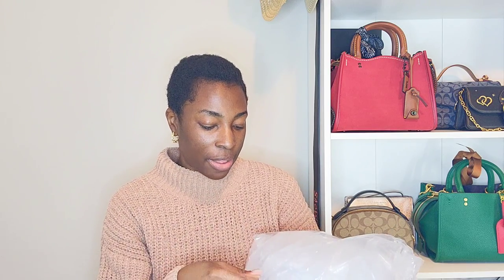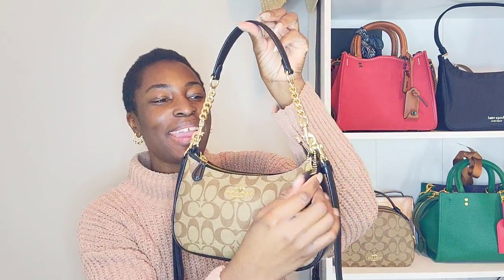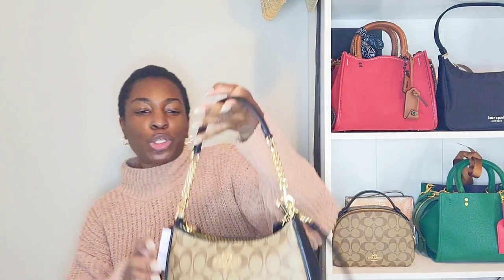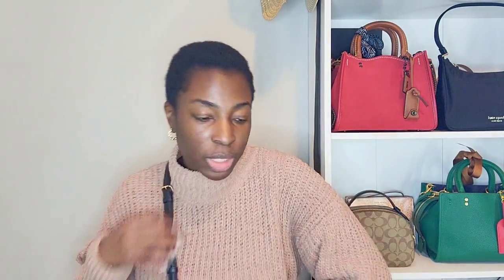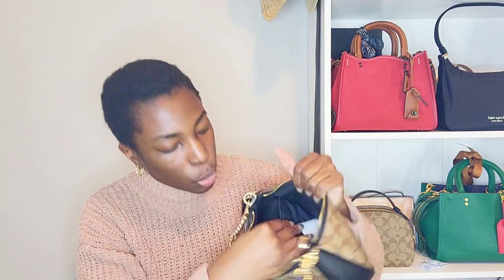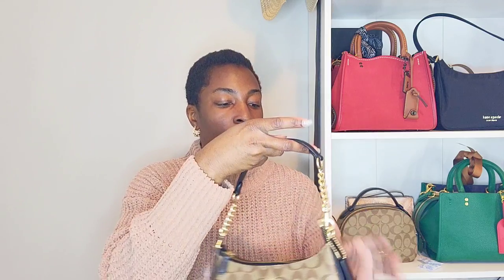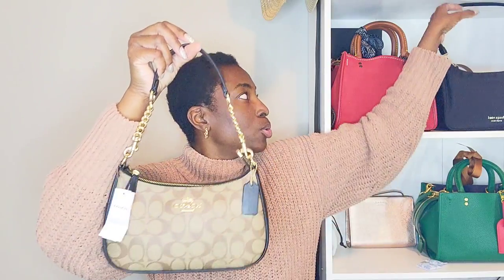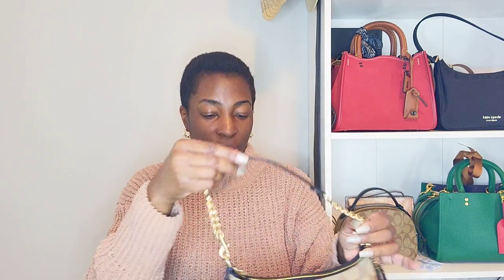COACH UNBOXING: I finally bought my dream Teri Shoulder Bag - First Impressions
COACH UNBOXING and first impressions - Teri Shoulder Bag || YellowSparksJoy

In this video, I unbox the Coach Teri Shoulder Bag and give it a first review. Does it look like a bag that I should keep or should I return it?

💥Videos mentioned:

1. 2023 Wishlist -

xoxo,
Temi.